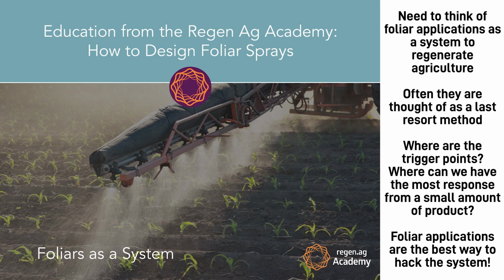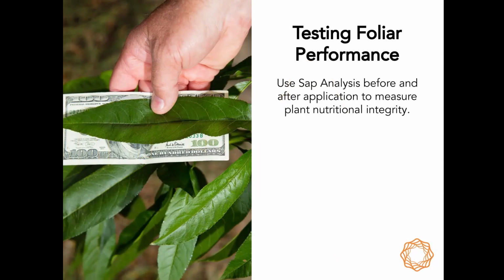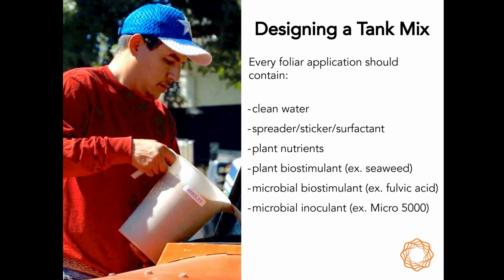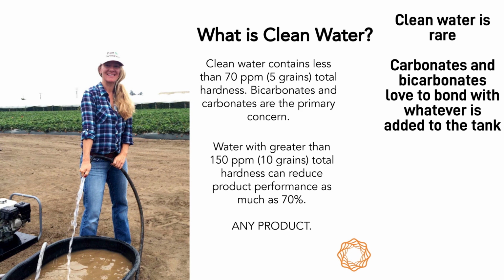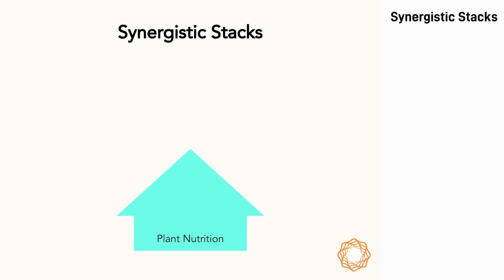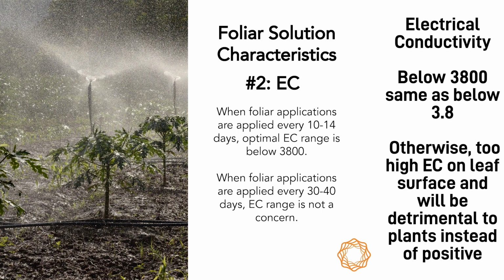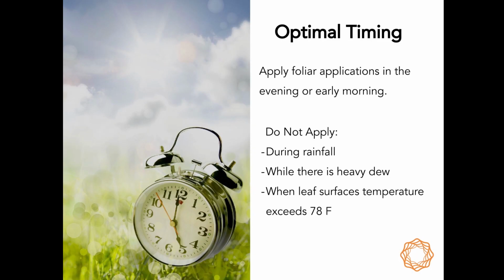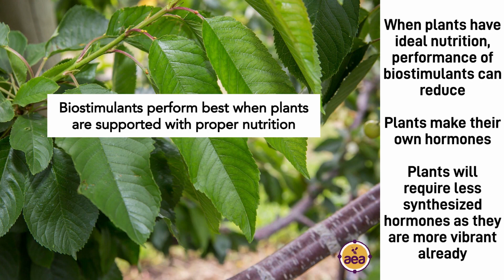AEA - Re-Upload - How to Design Foliar Sprays - 30/01/26